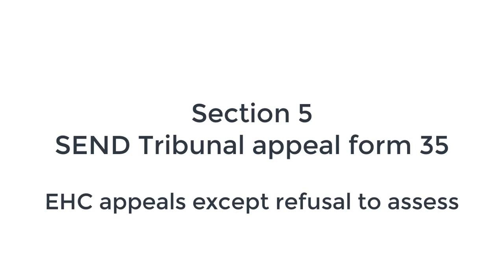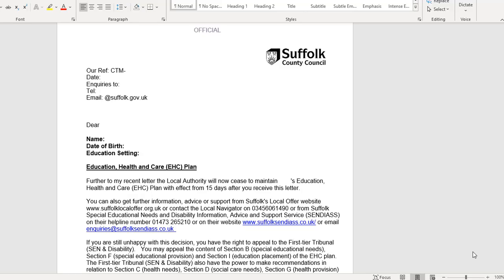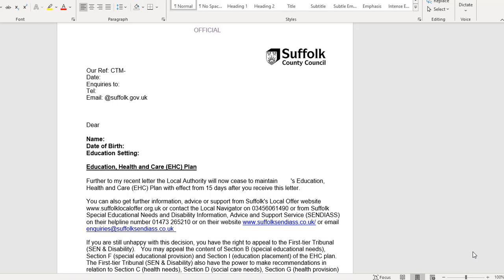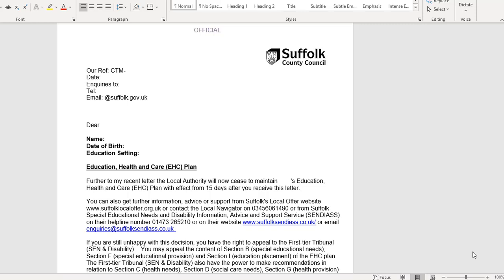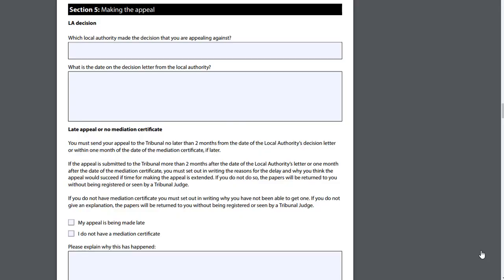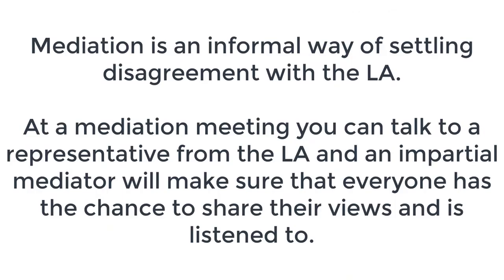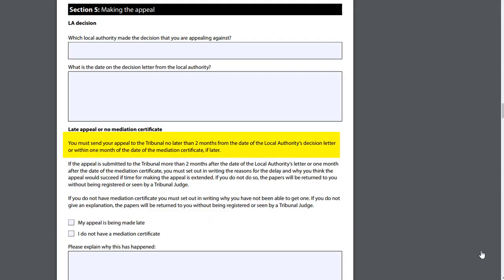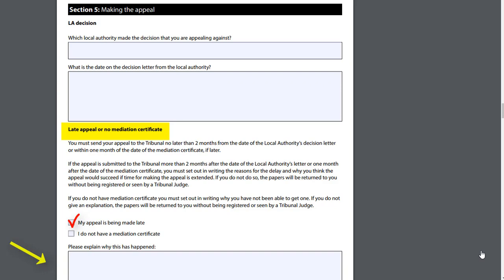Appeal form 35 Section 5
Short video to help fill in section 5 of the SEND Tribunal appeal form 35.